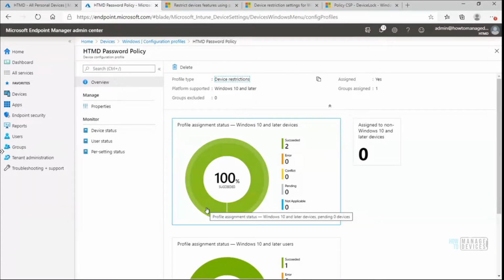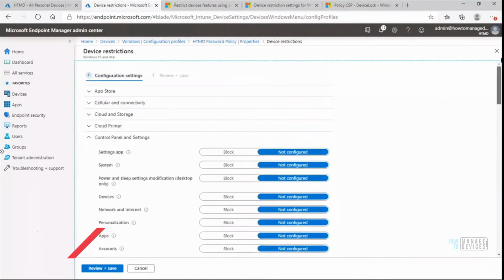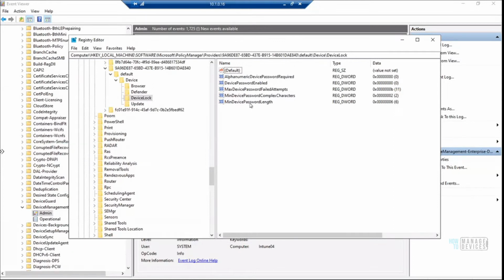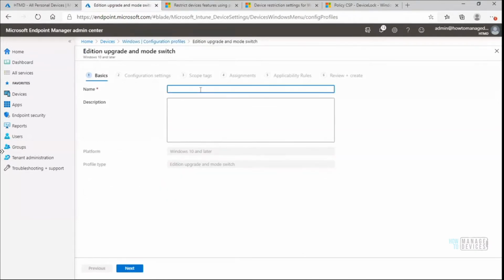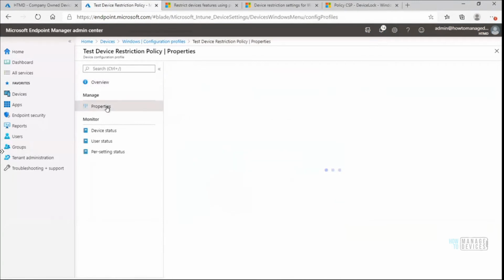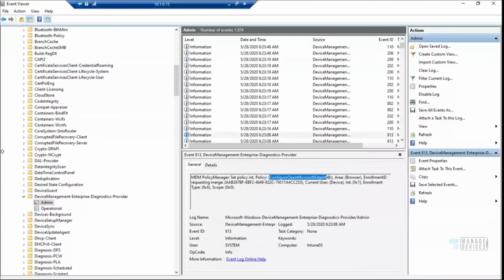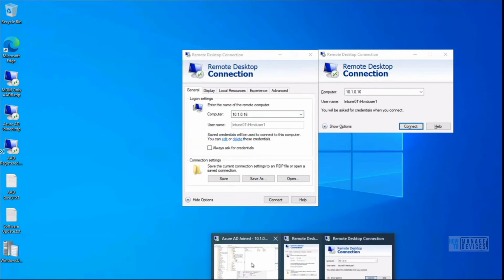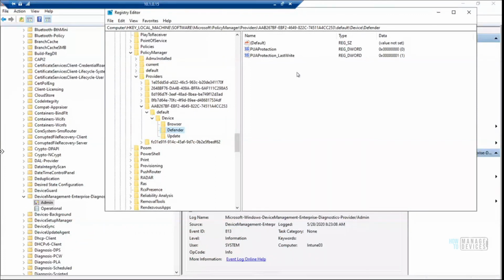HTMD MI 2️⃣9️⃣Troubleshoot Intune Password Policies📌Fun with Registry Entries Event Logs Intune MDM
HTMD MI 29📌Troubleshoot Intune Password Policies 📌Fun with Registry Entries Event Logs Intune MDM

Day #29
📌Troubleshoot Intune Password Policies
📌Checking the registry entries to find out the password related configuration
📌Password Configs - Computer\HKEY_LOCAL_MACHINE\SOFTWARE\Microsoft\PolicyManager\Providers\AAB267BF-EBF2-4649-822C-74511A4CC253-This is EnrollmentID-\default\Device\DeviceLock
📌Microsoft Edge Config -Computer\HKEY_LOCAL_MACHINE\SOFTWARE\Microsoft\PolicyManager\Providers\AAB267BF-EBF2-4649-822C-74511A4CC253This is EnrollmentID-\default\Device\Browser
📌 Defender - Configs - Computer\HKEY_LOCAL_MACHINE\SOFTWARE\Microsoft\PolicyManager\Providers\AAB267BF-EBF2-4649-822C-74511A4CC253This is EnrollmentID-\default\Device\Defender